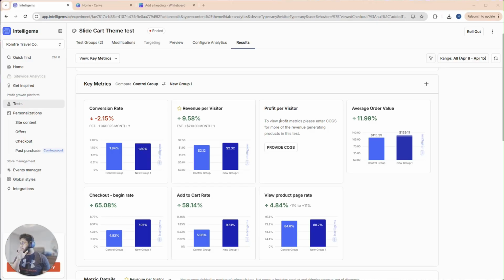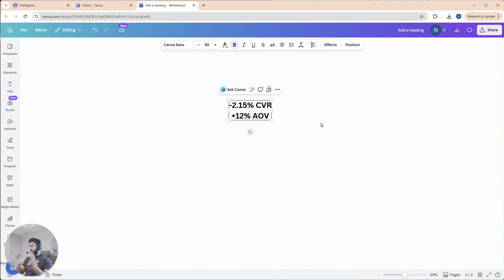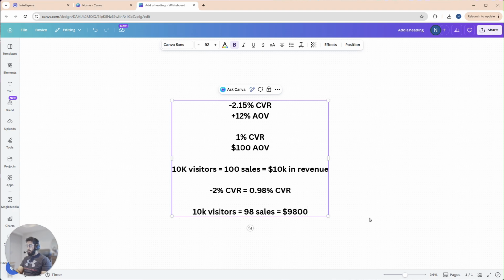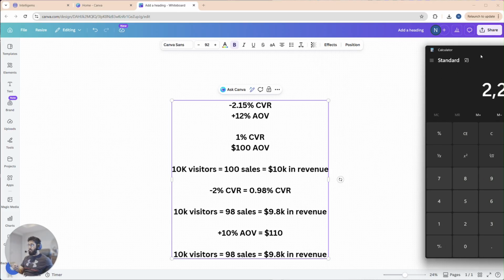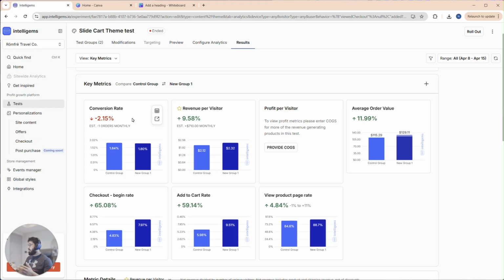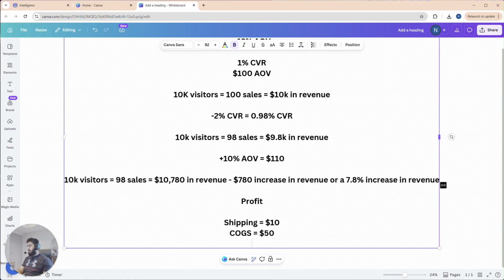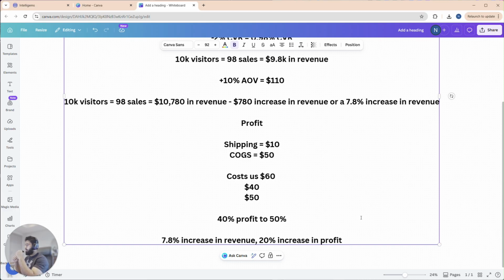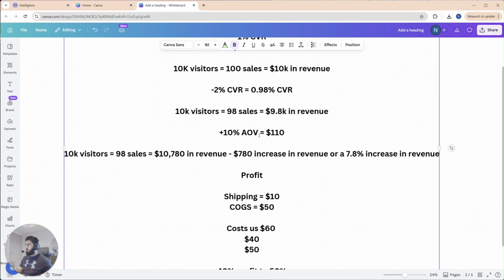We lowered our conversion rates, but revenue increased?? (Real Case Study)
00:00 - Introduction
00:25 - Real case study
01:10 - Maths
04:07 - Test successful?
04:52 - Profit
07:10 - Need help on your store?